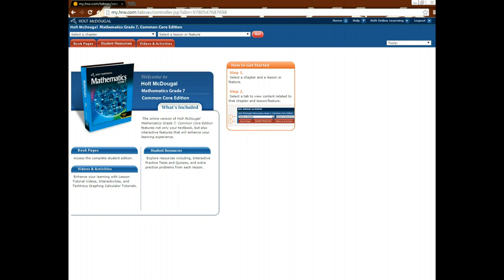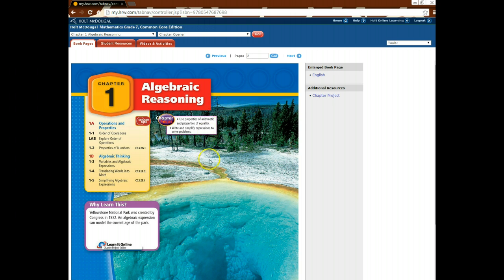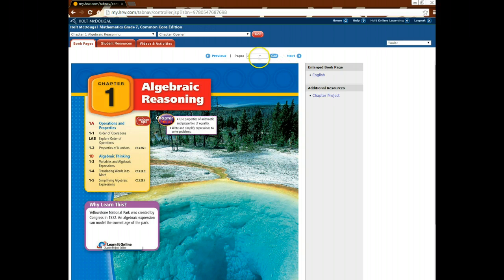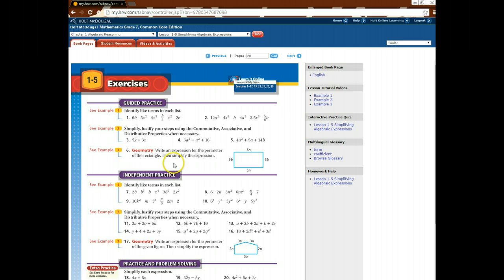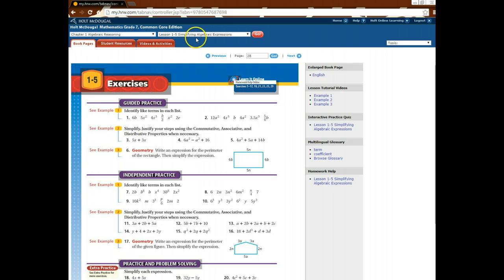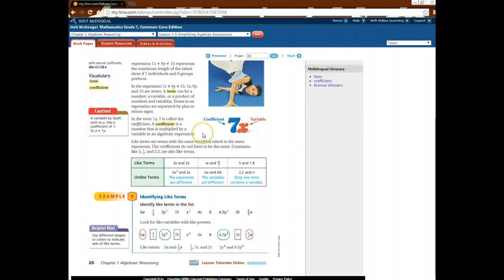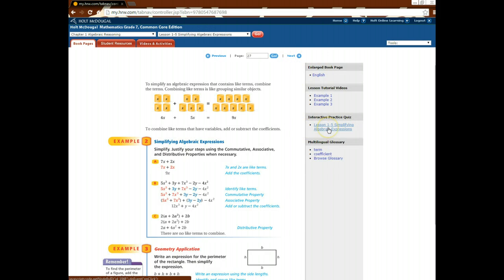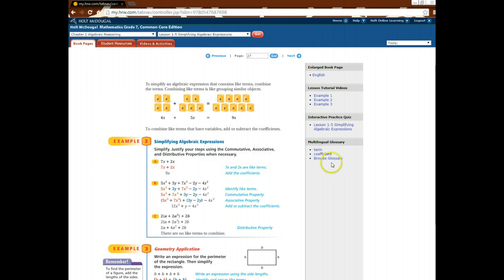Holt McDougal Online Tutorial - "Book Pages" Tab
Here is what you can find under the "Book Pages" tab of the student homepage.